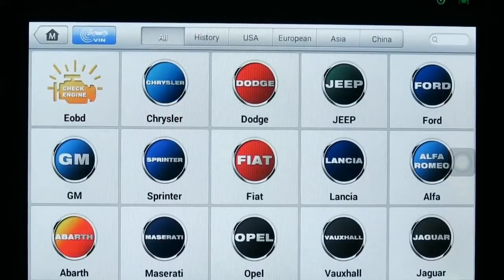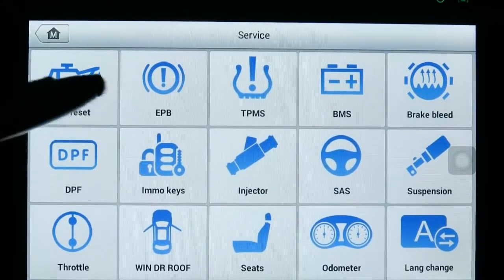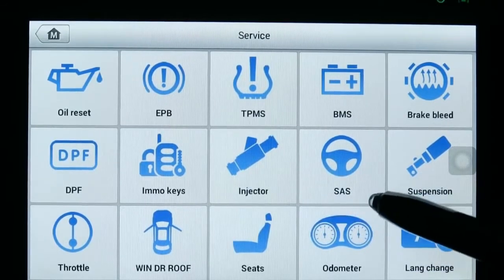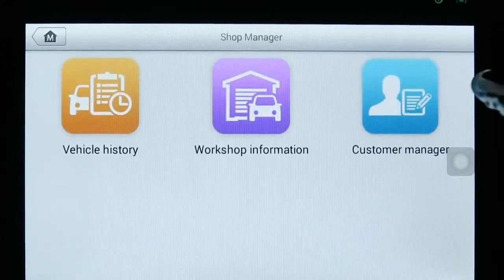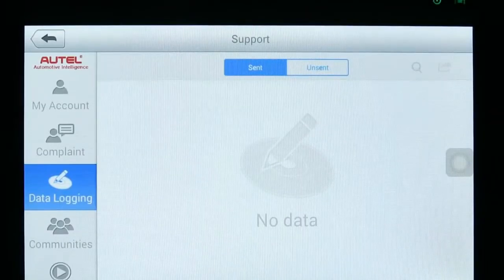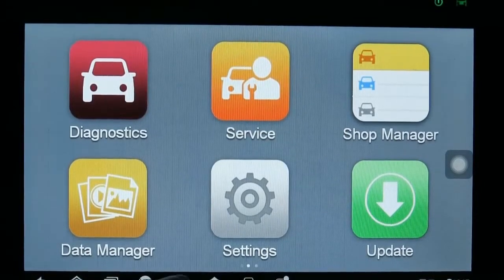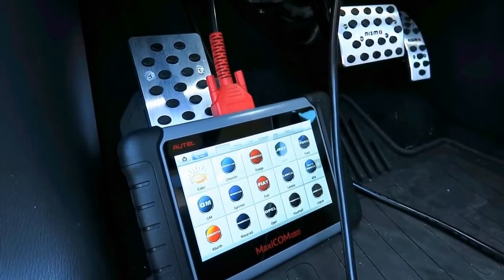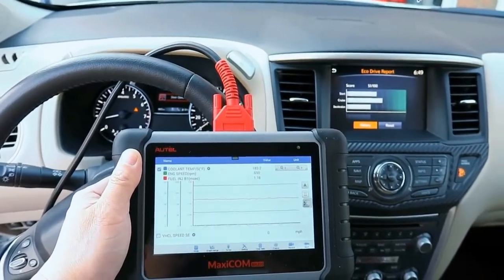Autel MaxiCOM MK808 Car Diagnostic Tool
When it comes to ultra-portability, MaxiCOM MK808 is your perfect companion. Installed with a fast quad-core processor, MK808 offers maximum convenience and swift diagnosis. The intuitive user screen makes using the device effortless through a 7-inch LCD touchscreen that displays at 1024 x 600 quality. Together with the ability to quickly read and clear DTCs for all available modules of the majority of the makes and models on the market, MK808 provides you with superior special functions, including Oil Reset, EPB (Electronic Parking Brake), SAS (Steering Angle Sensor), BMS (Battery Management System), DPF (Diesel Particulate Filter), IMMO, and TPMS (Tire Pressure Monitoring System).